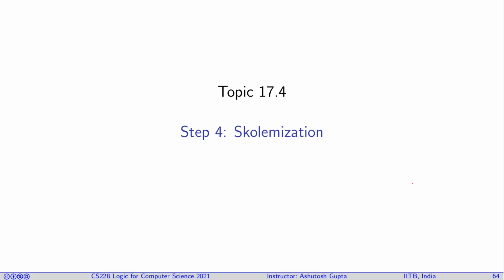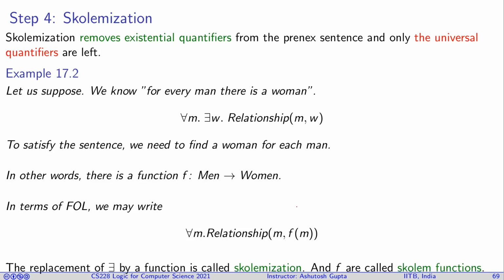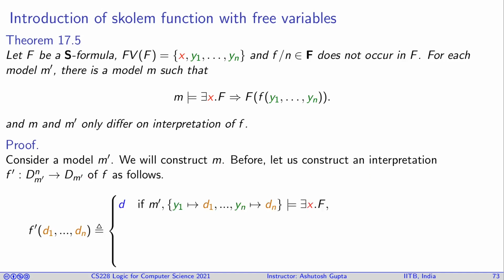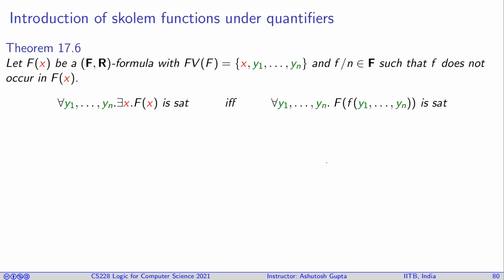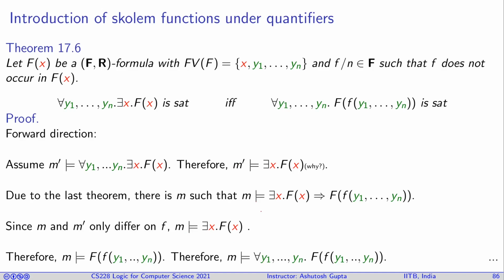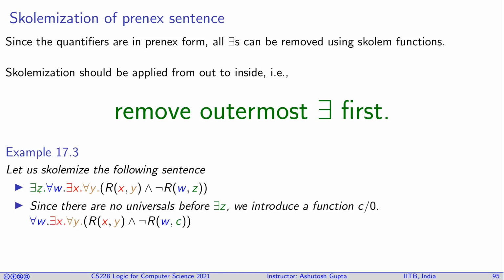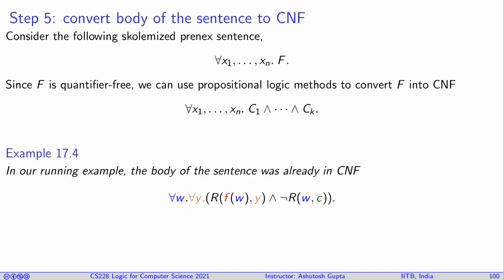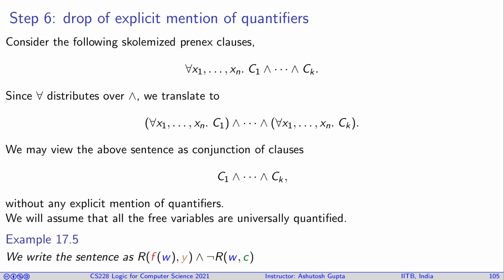Lecture 16-3 Last three steps for FOL CNF: skolemization, CNF, drop quantifier